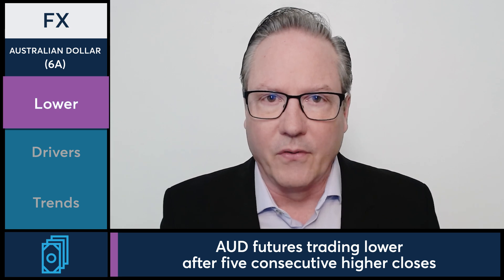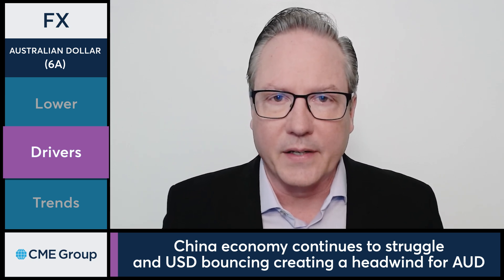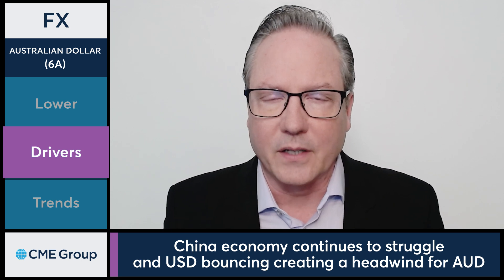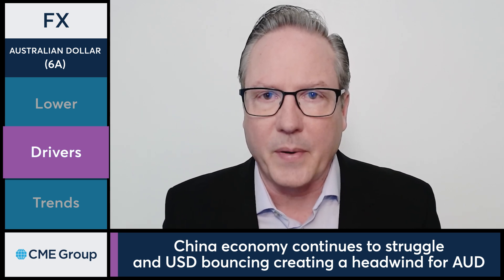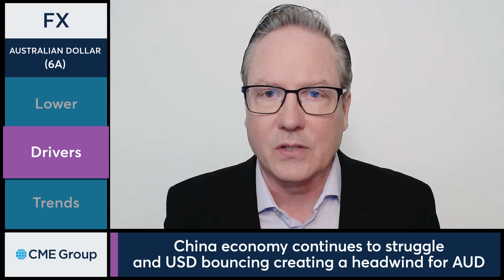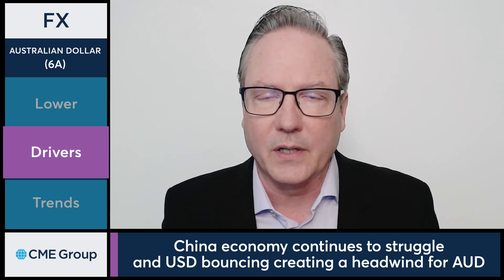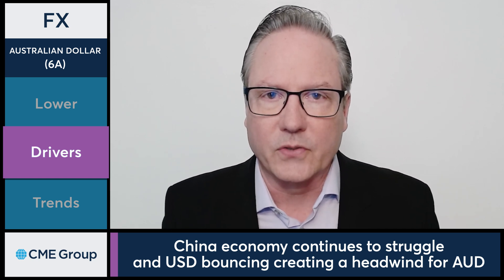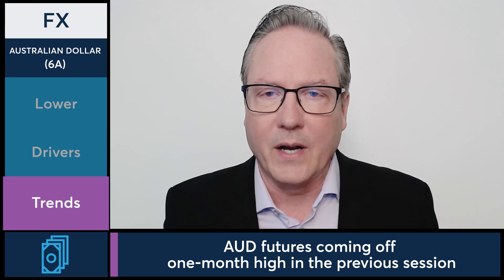Why is the AUD trading lower after five sessions of higher closes? 8/22/24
Why is the AUD trading lower after five sessions of higher closes? Dan Deming has more information.